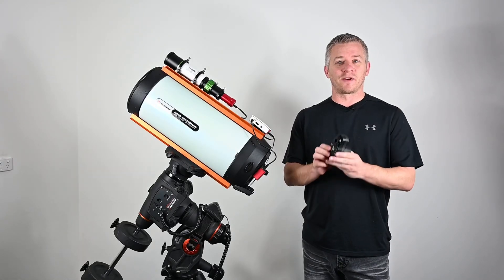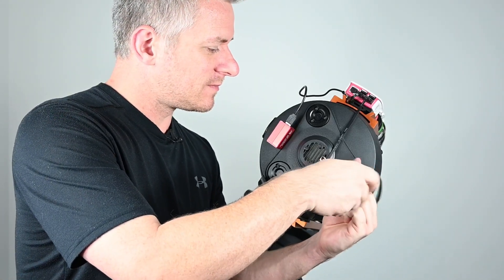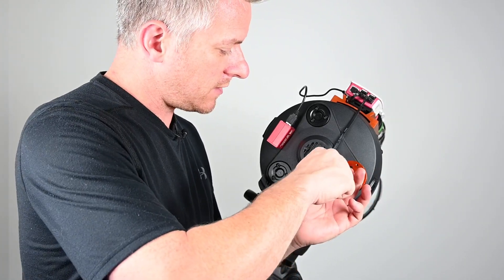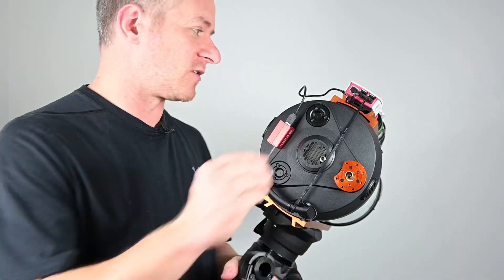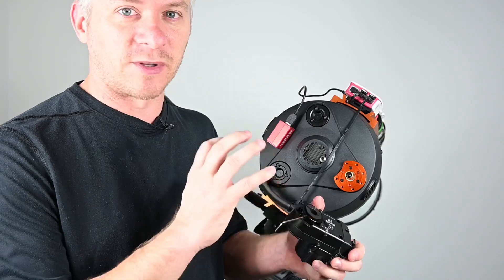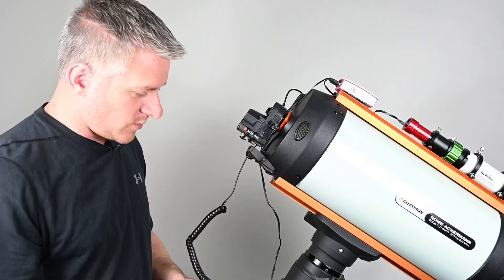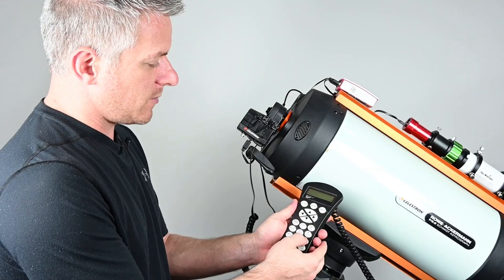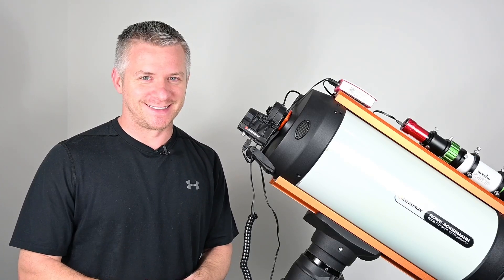Installation and thoughts - Celestron Electronic Focus Motor on RASA 8